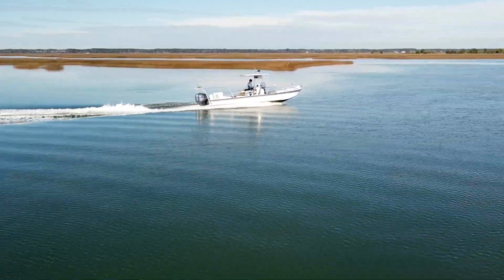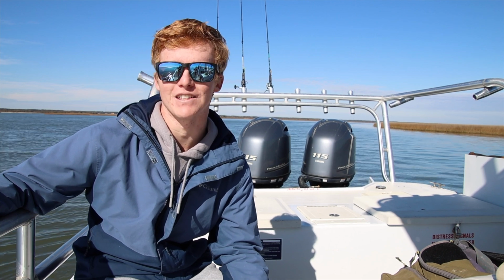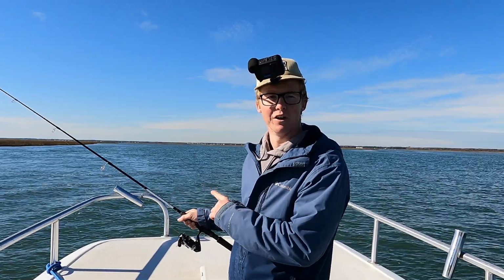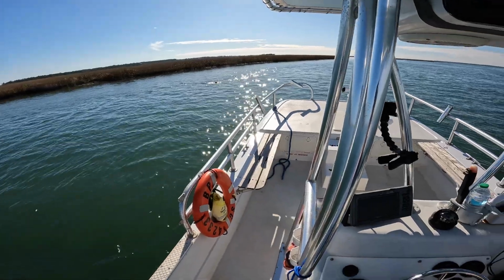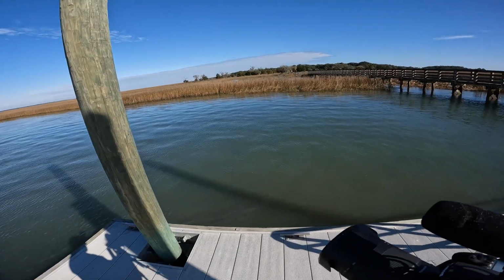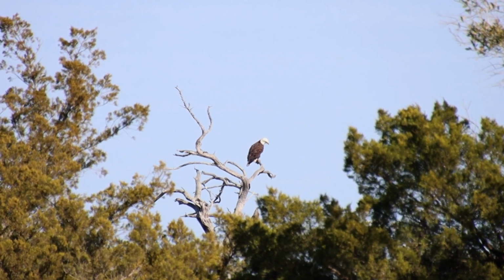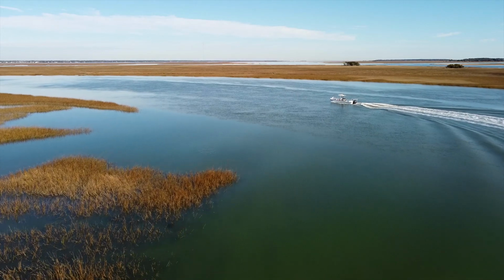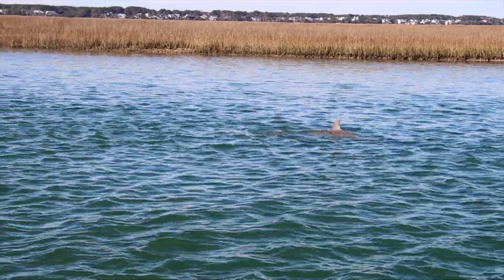The Best Way to See Charleston, South Carolina is by Boat! | Barrier Island Eco Tours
There is no better way to see the area than aboard our 16 passenger Carolina Skiff! Hop on, let's see what we can find!
For over 25 years, Barrier Island Eco Tours has provided clients with a wide variety of top-notch guided excursions throughout the South Carolina Lowcountry's marshes and barrier islands. We hope to have you on a boat soon!
PLAN YOUR ADVENTURE TODAY!
50 41st Avenue
Isle of Palms, SC 29451